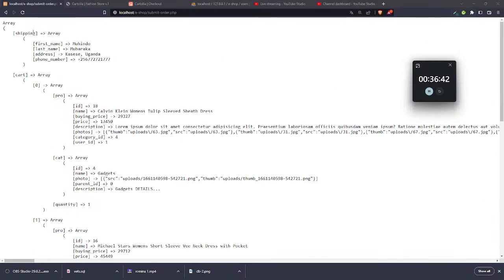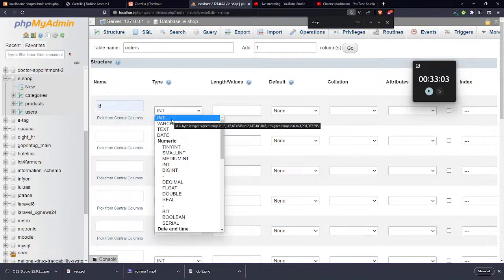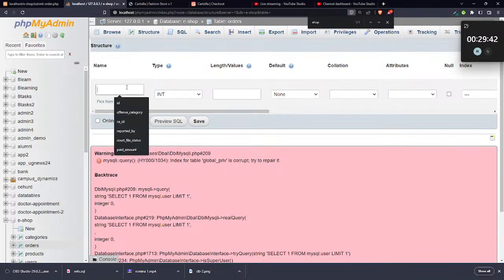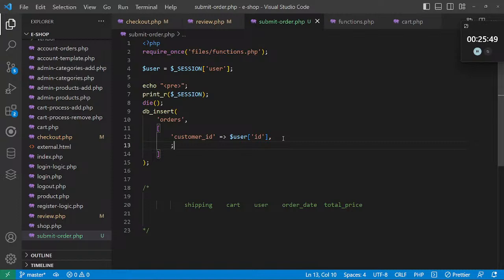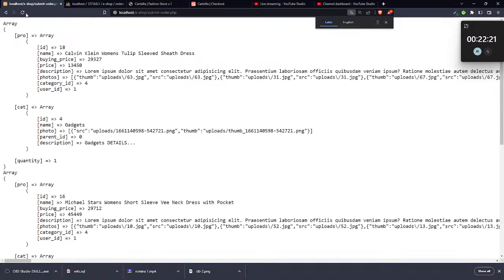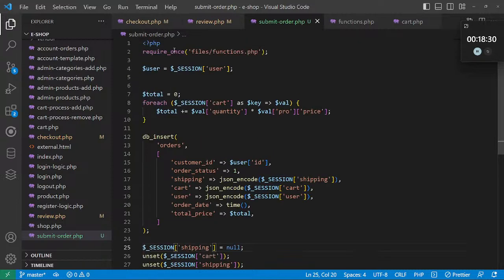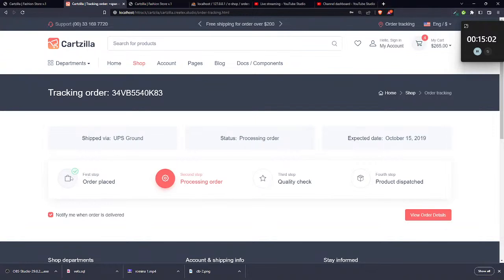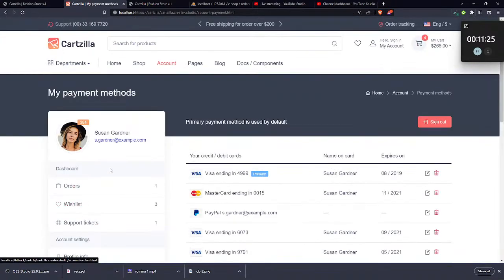Live coding - PHP E-commerce website - live PART - 19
PHP E-commerce website - live PART - 19